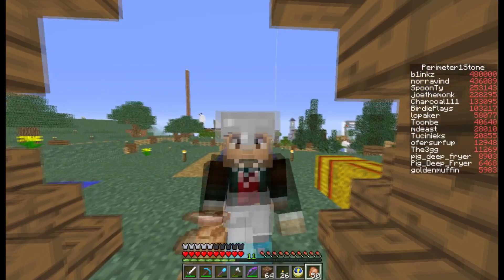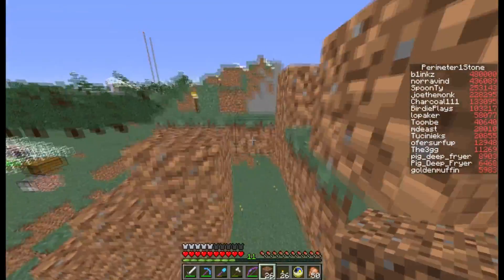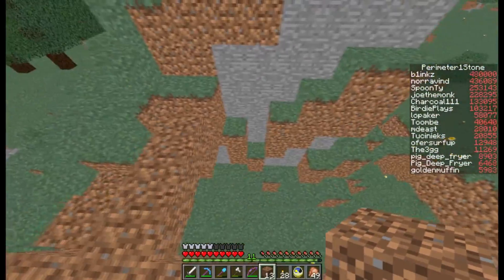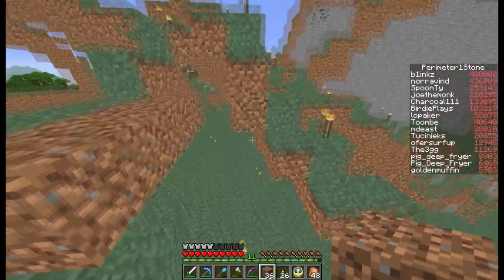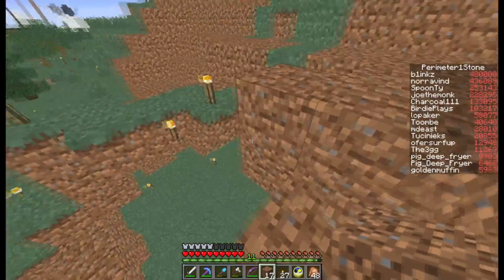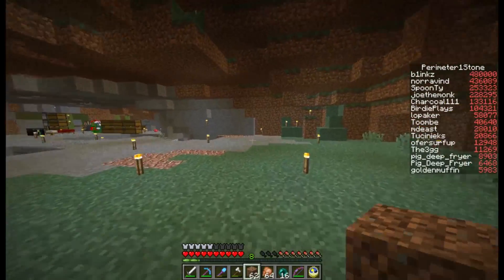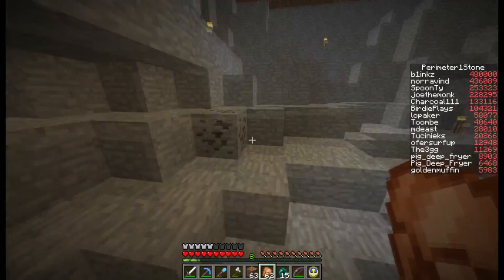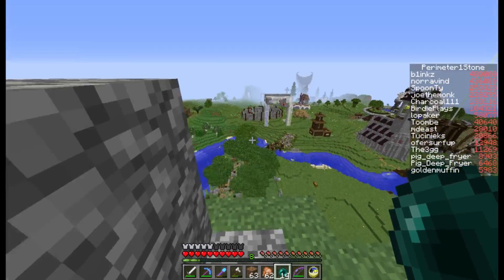GenX with DocM77 - E2 - Terraforming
Generation X is here! What is GenX? It's all the guys and gals from the previous generations of "DocM77's Realms Project"

I'm back and trying to get back into the grove of recording. Better episodes to come soon, I promise. :)

Today I show you how I do terraforming, Hobbit style!

~Hobbit

Please visit Doc and Pommes' channels and share some love. Tell them "Hobbit sent me."

+ Music
"Cry from Vibe Tracks"